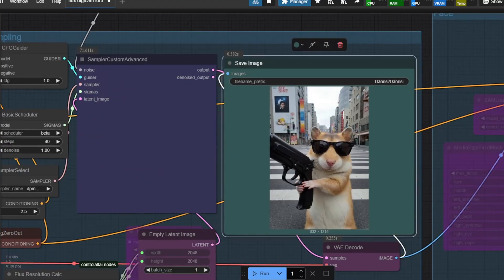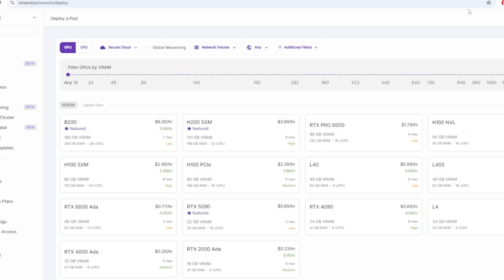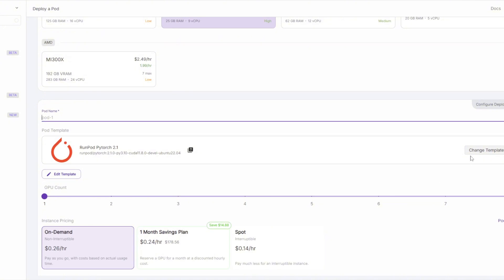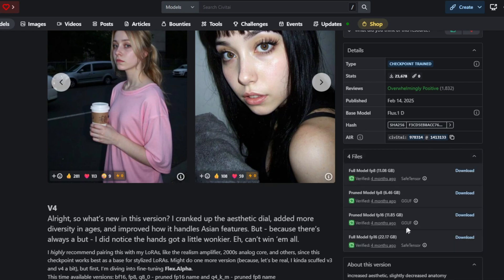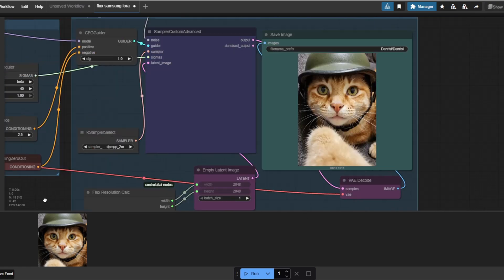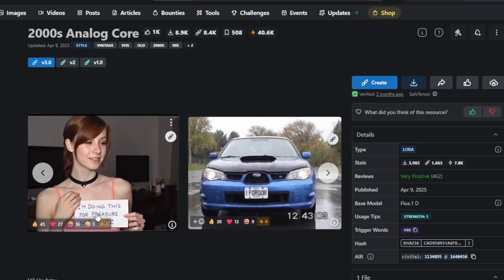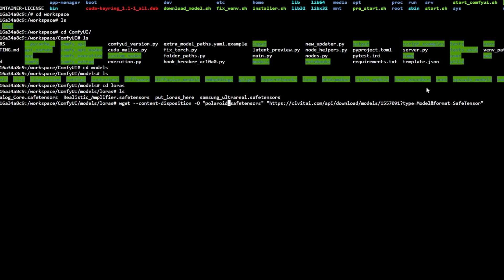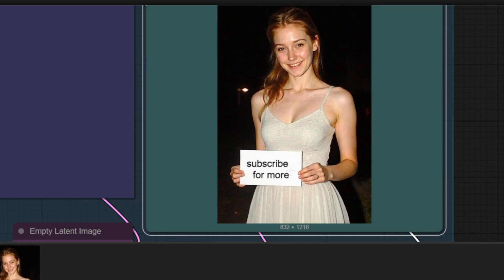How to Create Ultra-Realistic AI Photos using Fine Tuned Flux Model(No need for Local GPU)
In this video, I'll teach you how to create the most realistic ai photos using comfyui with Flux

If you don't have a gpu to run this

You can find all the model download links in this